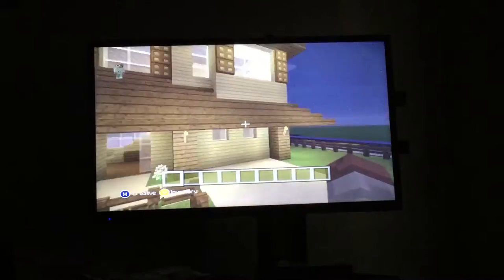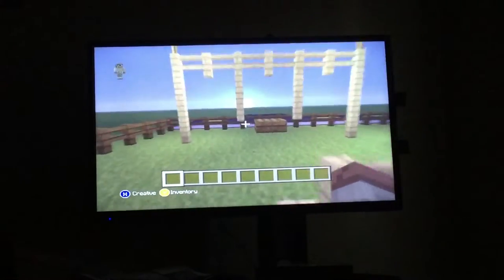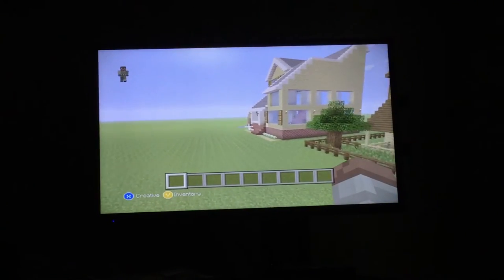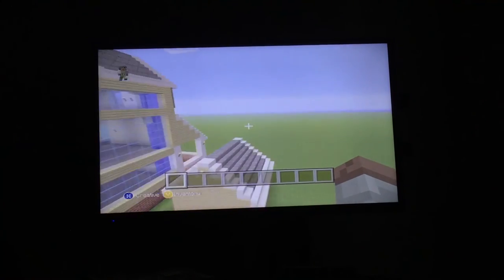Minecraft neighborhood (read the description)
Sorry for the bad editing my capture card wasn't co operating so I had to record with my phone 📱 like for part 2